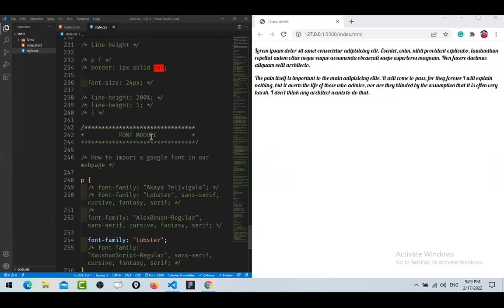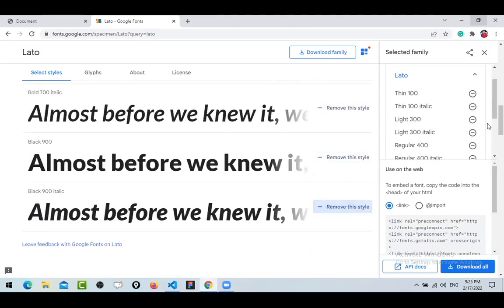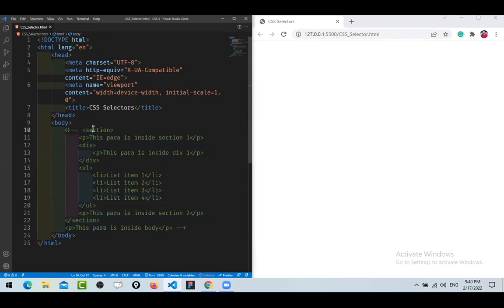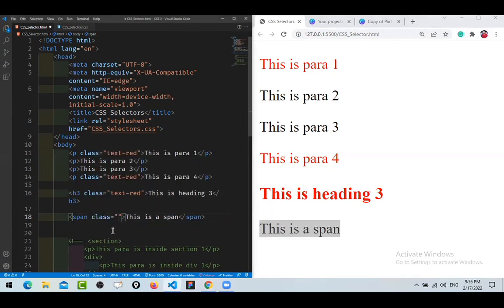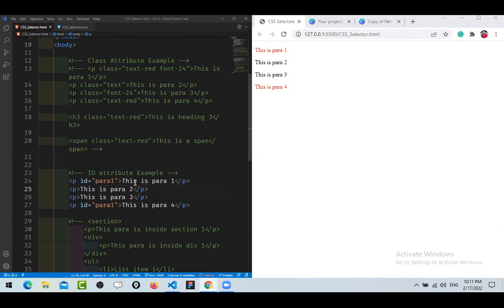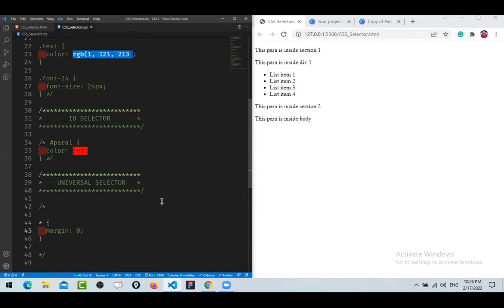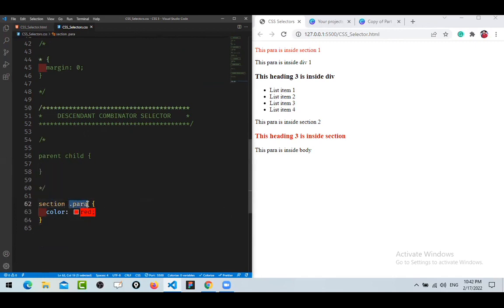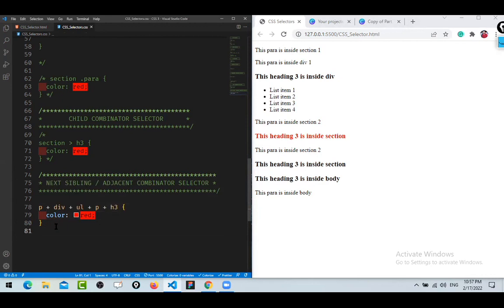HTML CSS CLASS 13